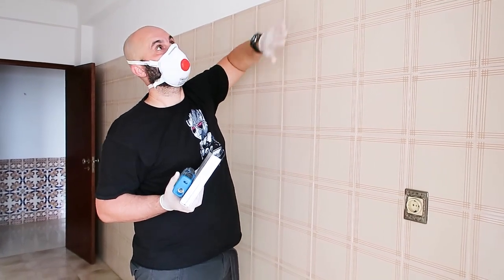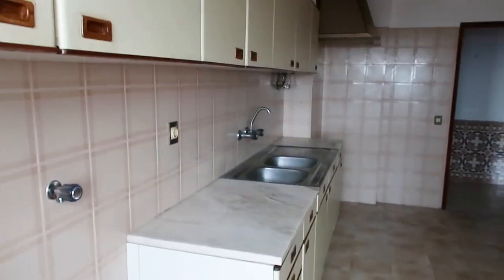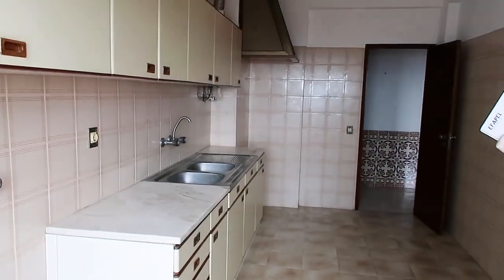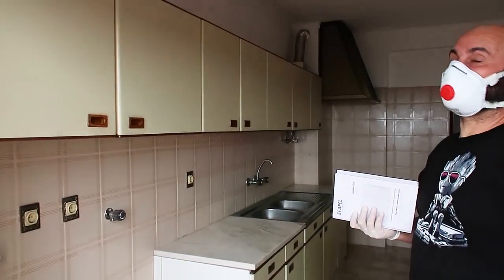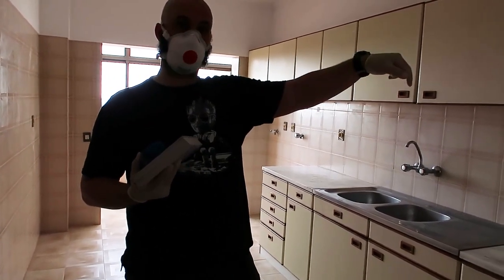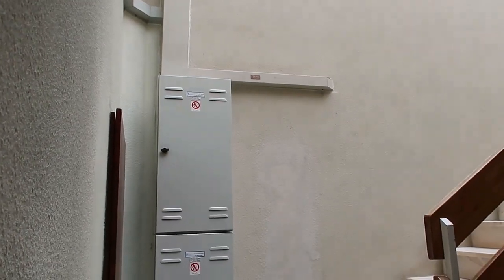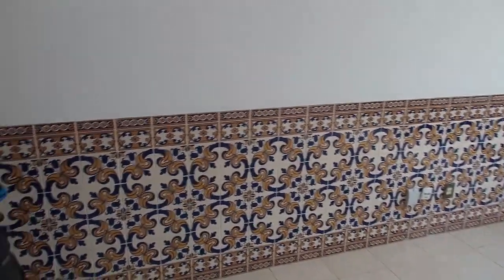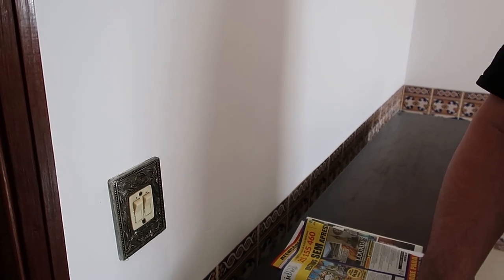幫客人裝修日記視察, Setubal day 1葡萄牙 移民, 葡萄牙 購買 物業